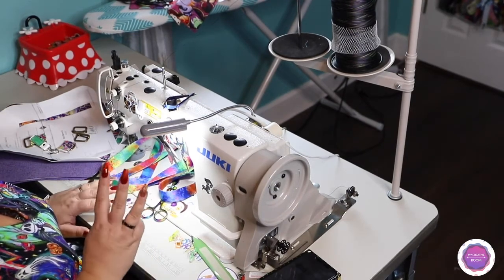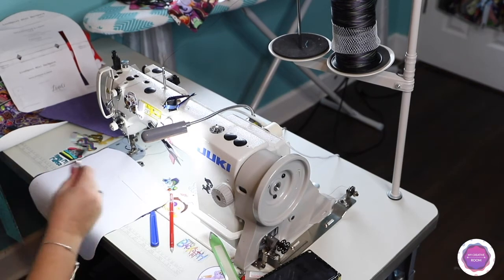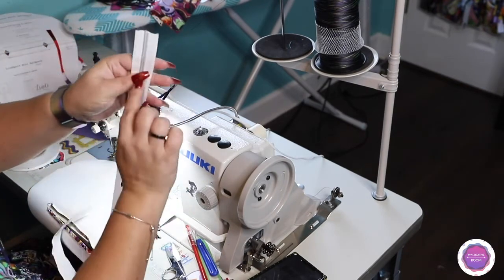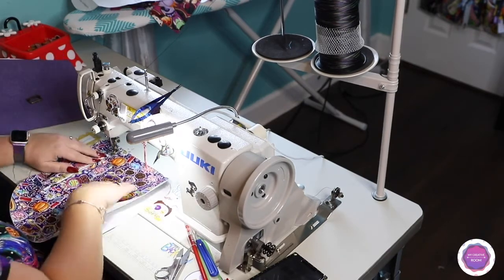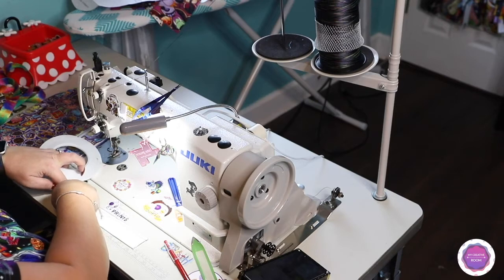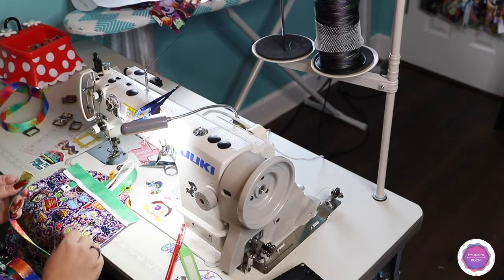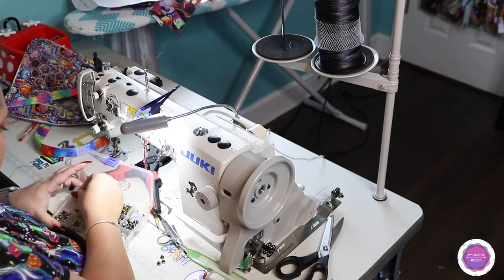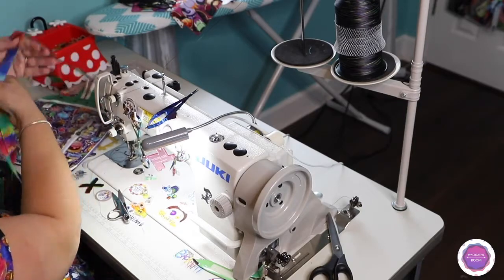LindSport Sew Along - day 3 (create main back)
Edge Kote
Edge roller